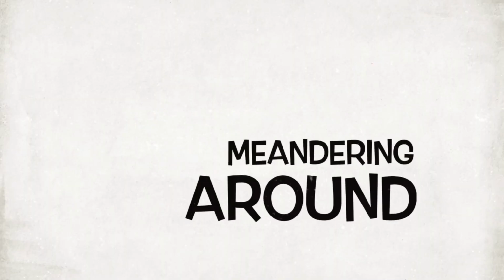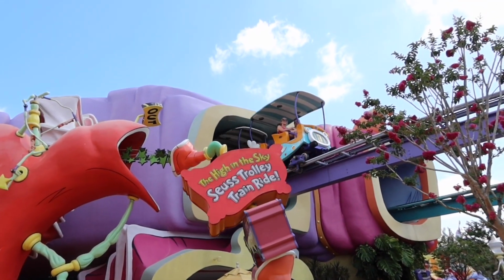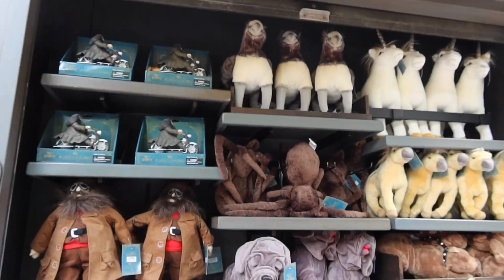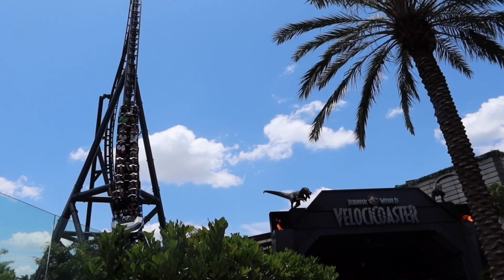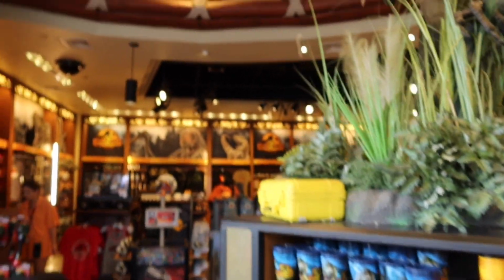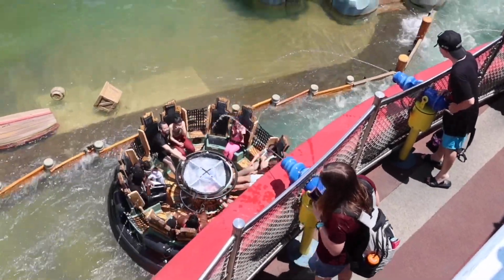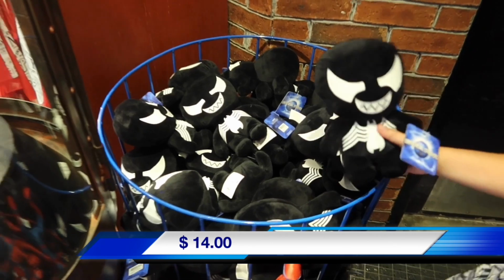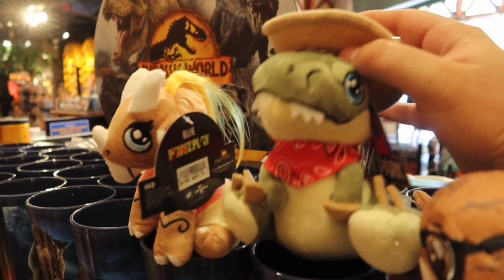MeAndering Around for RIDE REMEMBRALLS of IOA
JohnnyJans searches Islands of Adventure Rides gift shops in search of the merchandise that reminds you the most of the ride !